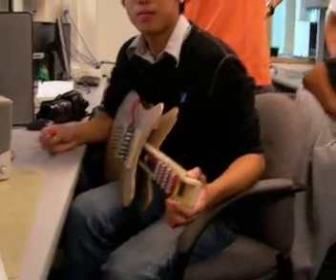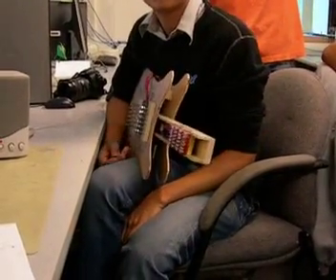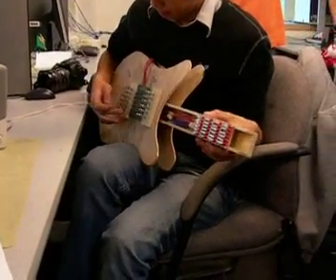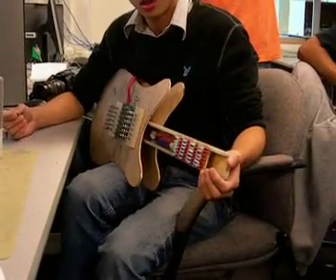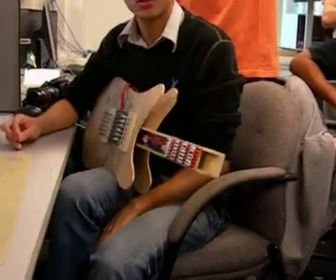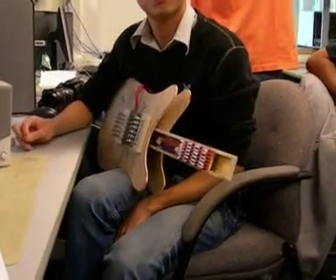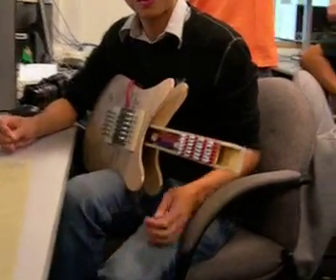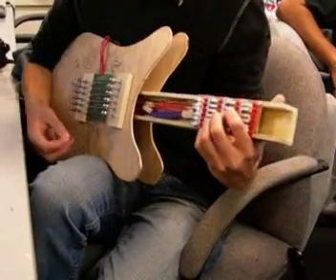Synthesized programmable Guitar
Our project recreates the experience of playing an acoustic guitar electrically using vibration sensors, push buttons and the Karplus-Strong algorithm.